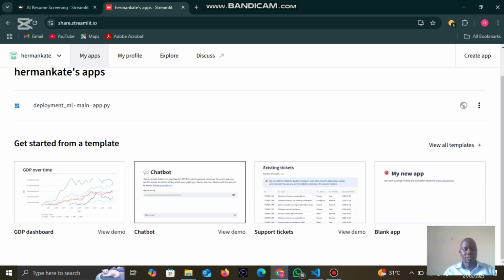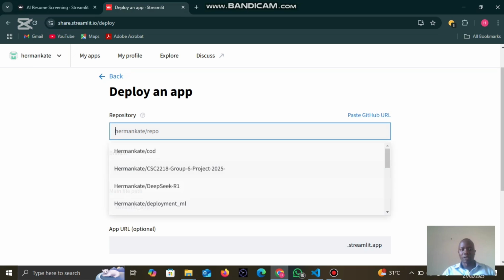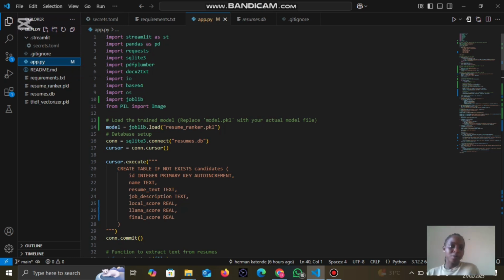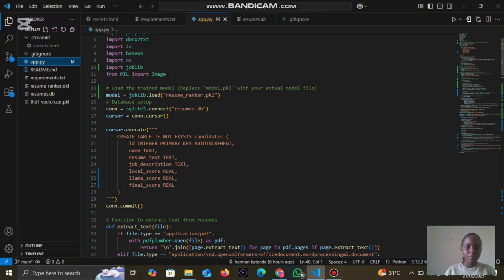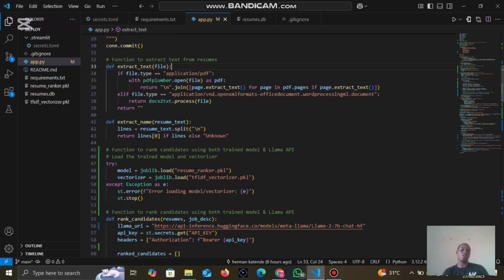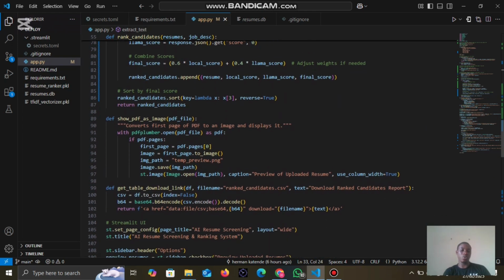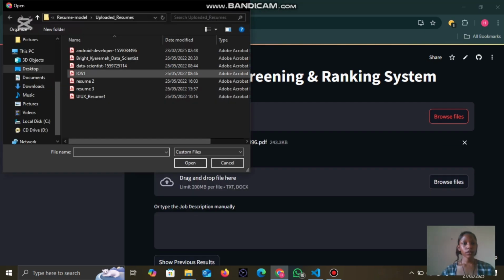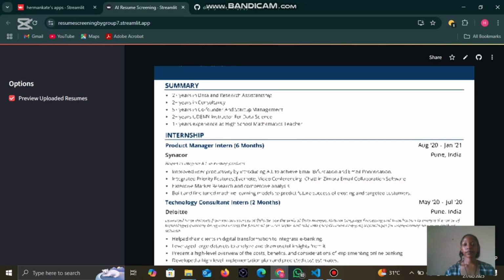walk through our mloops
brief walk through the steps used in the deployment of our model